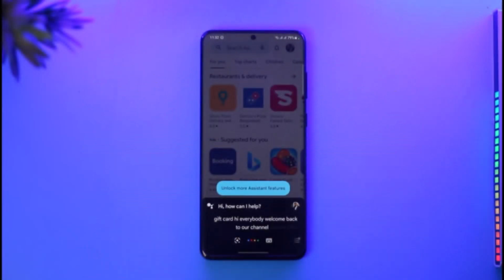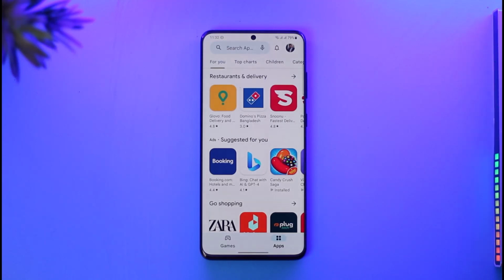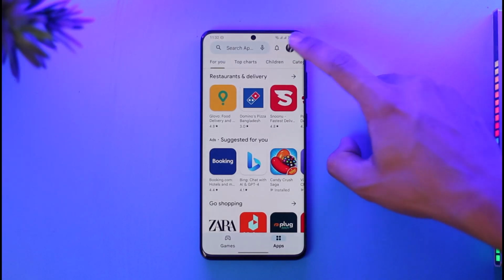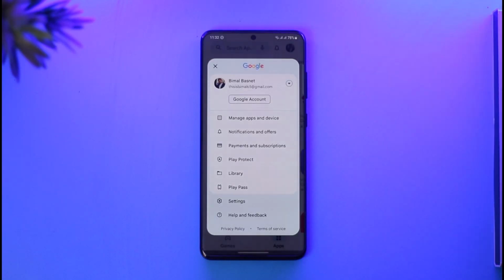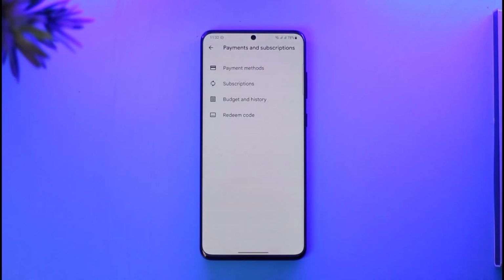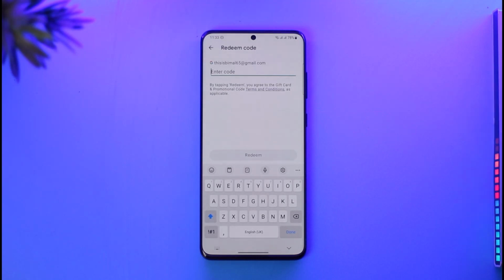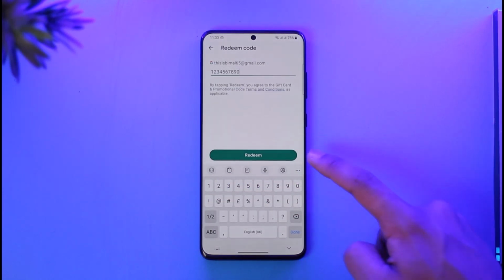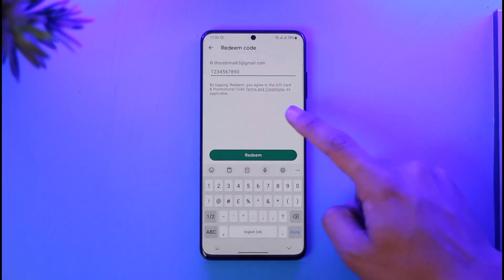How to Redeem a Google Play Gift Card !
This video guides you through an easy step-by-step process to redeem a Google Play gift card. So make sure to watch this video till the end.

~ Chapters:
0:00 Introduction
0:11 Redeem a Google Play Gift Card
0:57 Conclusion